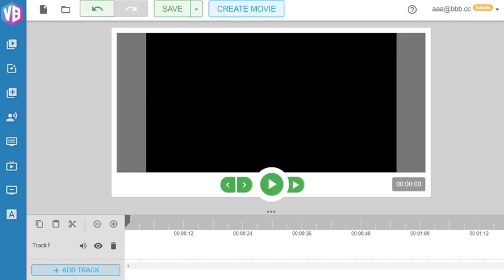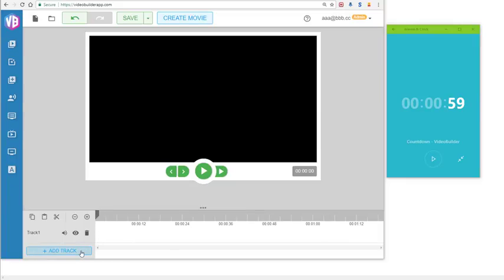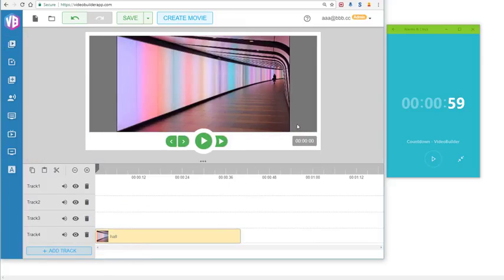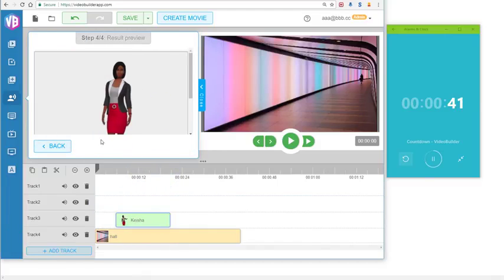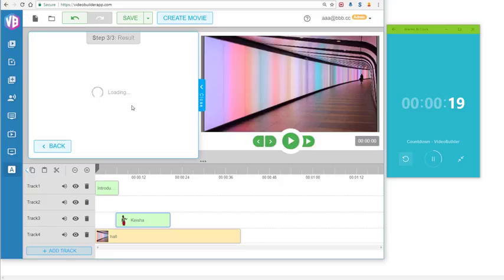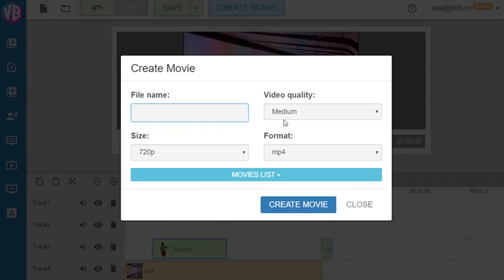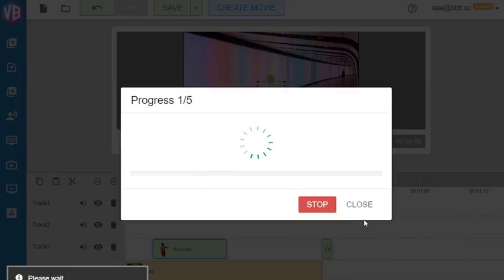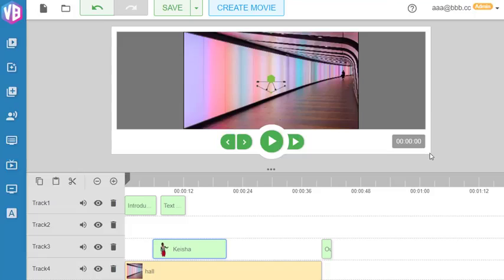VideoBuilder | Video Making Software | Demo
VideoBuilder is a video making software. Watch this demo video to get an idea. To know more details check the official website below